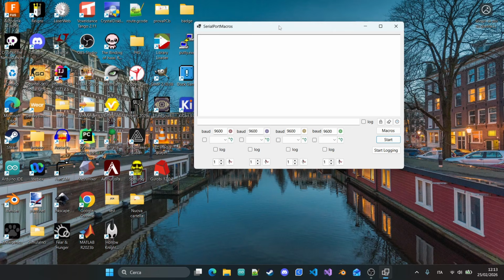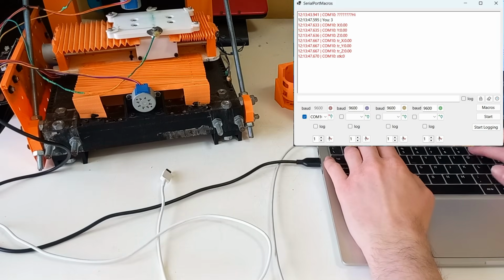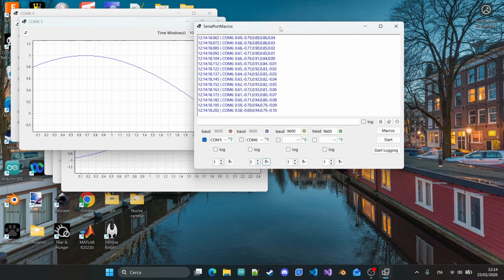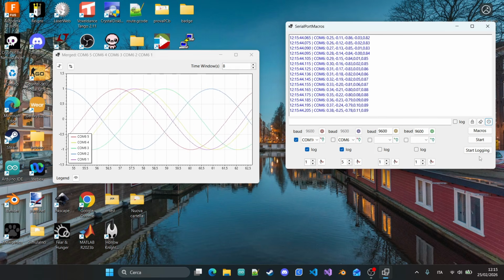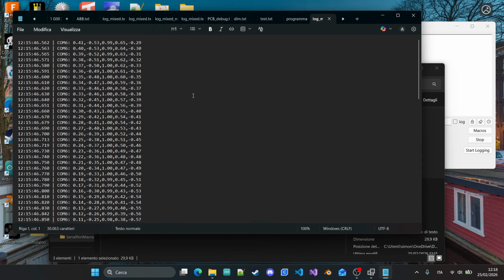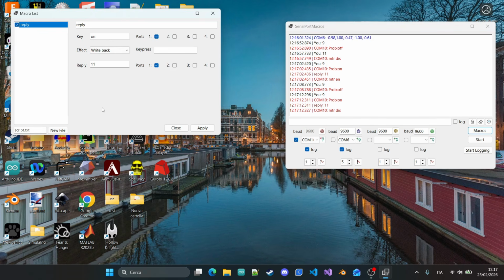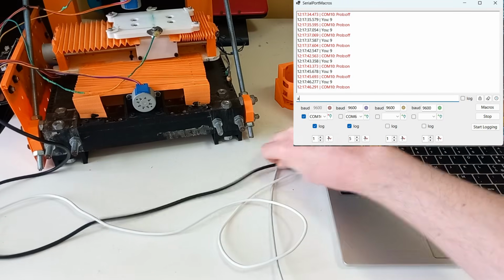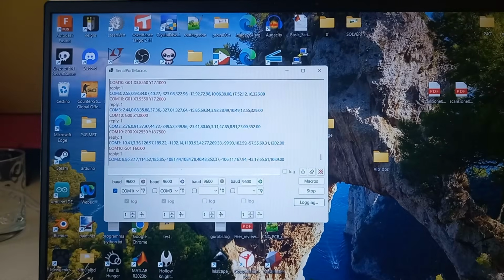I made my own serial port monitoring program cause I didn't like any of the alternatives.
For a specific project, I needed to log, plot, and interact with multiple serial ports at once. The software I found wasn’t up to the task, so I built my own. While I was at it, I decided to publish it.